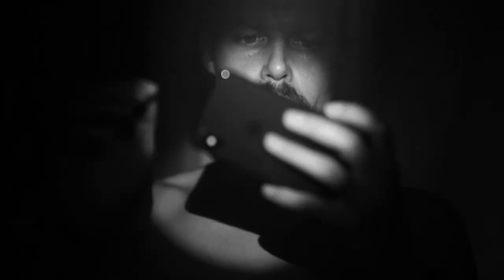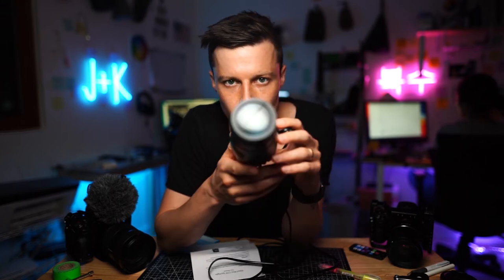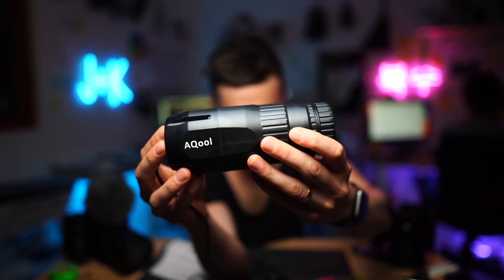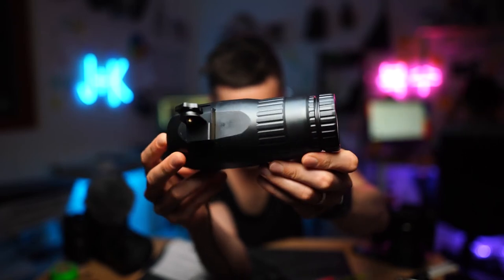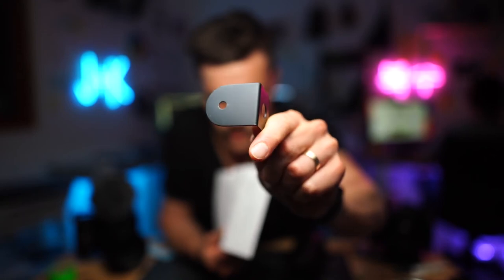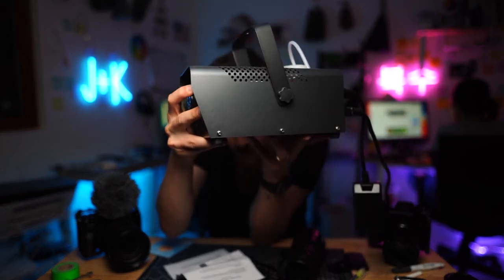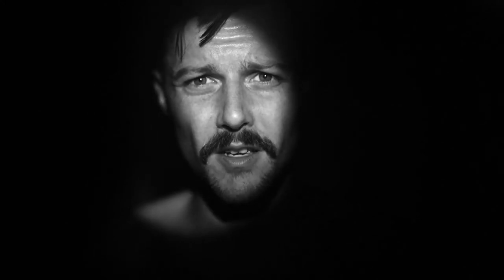Cinematic Music Video Lighting on a Budget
The light
disco ball I haven't bought this yet, but I just bought it yesterday because I want to make a video with it and this light

I love shooting music videos when I can, so I am always looking for affordable lights and props.

I shoot all my vlogs on this camera